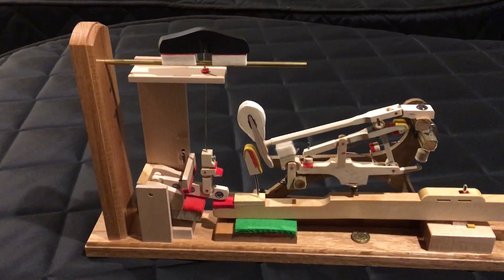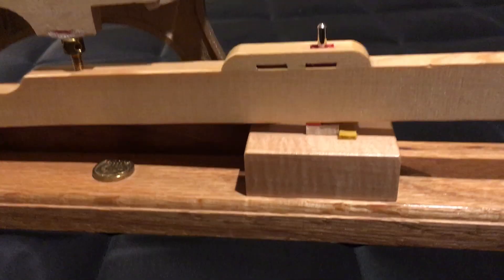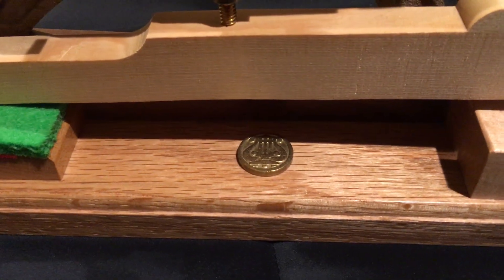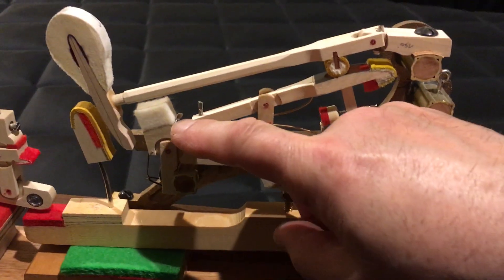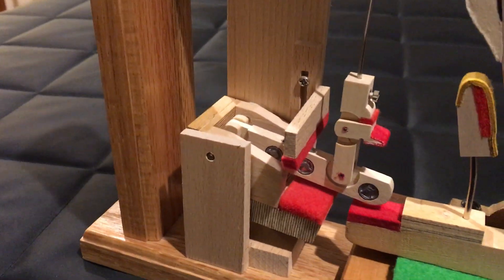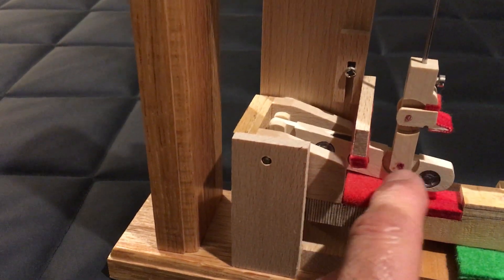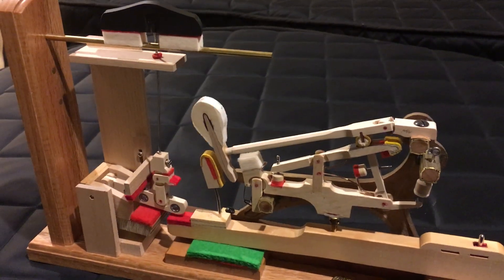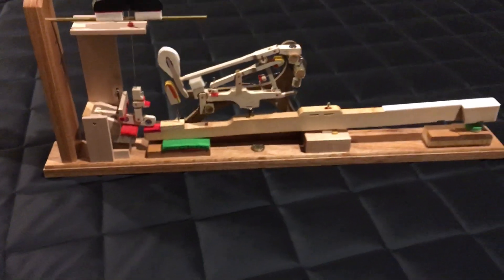Teresa's Steinway Action Model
This is the Steinway action model I made from scratch for my daughter Teresa.  It represents the latest technology that Steinway has placed in their new pianos, with the small exceptions of the high leverage balance rail bearing of my own design, and the Stanwood-style wippen assist spring.  I have included a Renner damper tray with a working damper lever and damper stop rail. The sostenuto is one feature I did not have the means to recreate here.